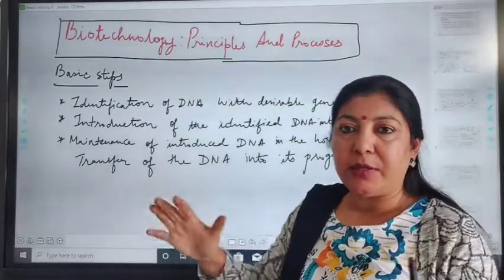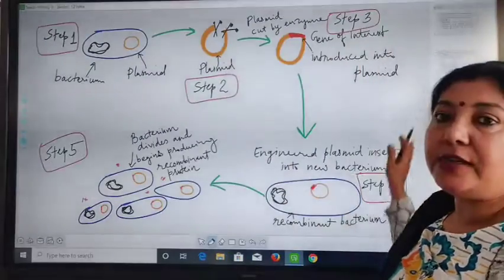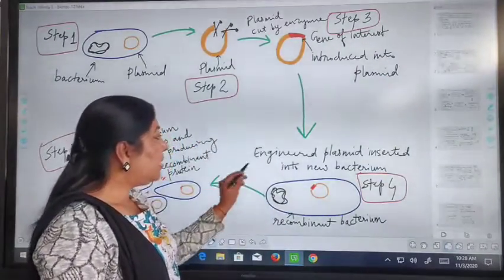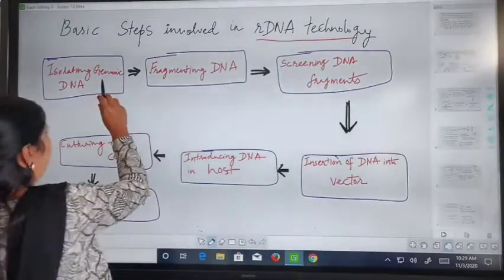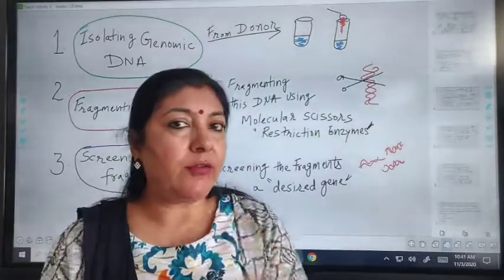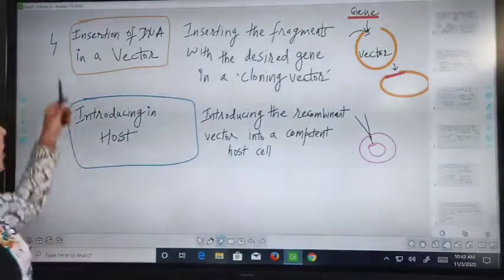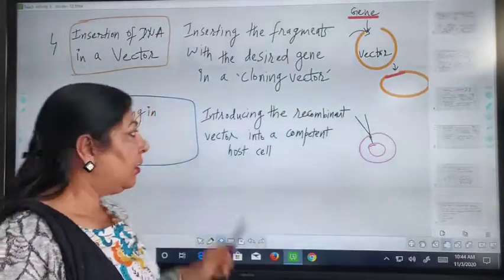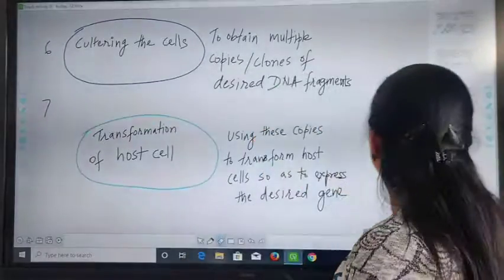Class XII- BIOTECHNOLOGY: Principles and Processes